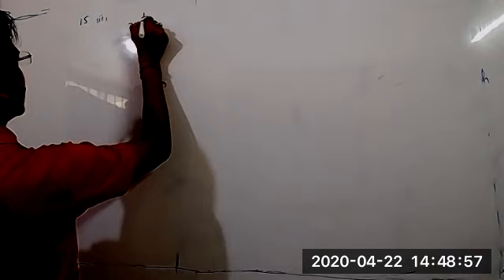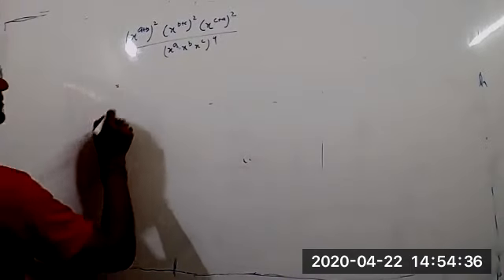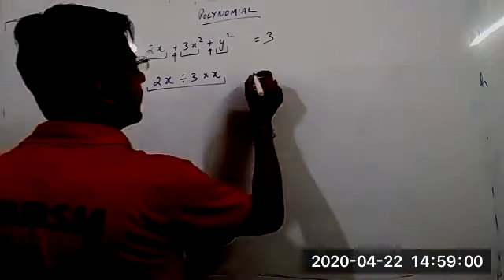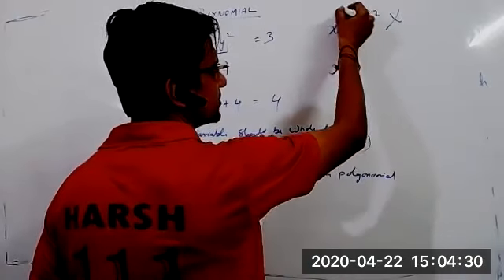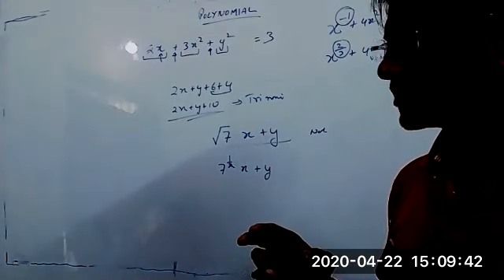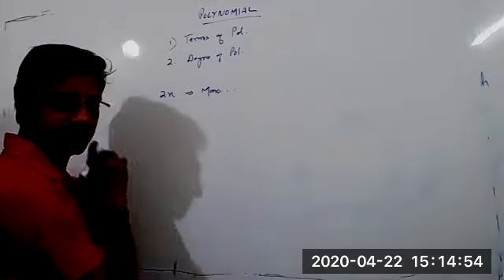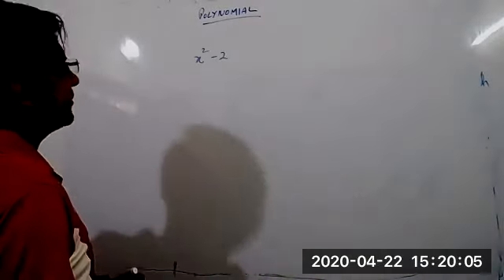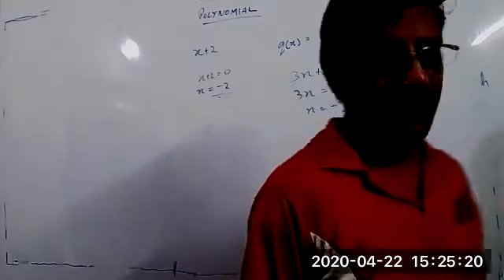9th ROS Polynomial (22nd April)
9th ROS   Polynomial (22nd April)